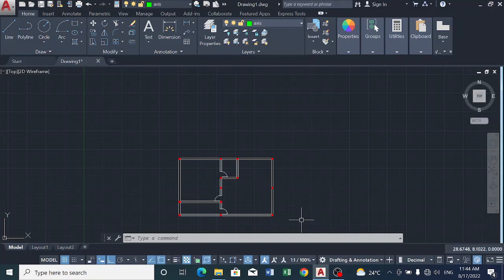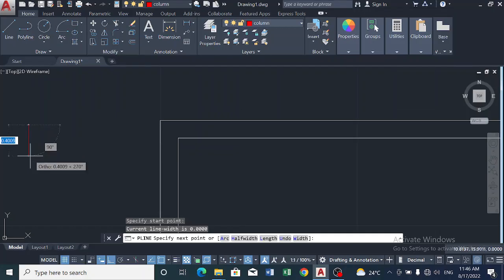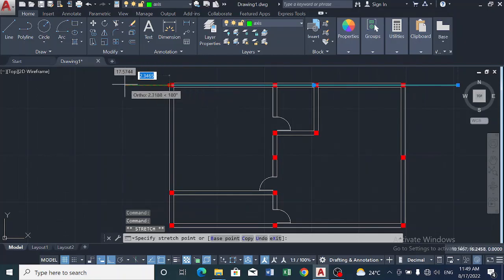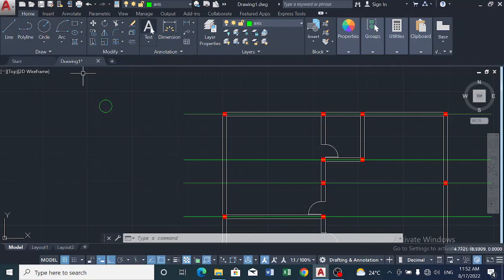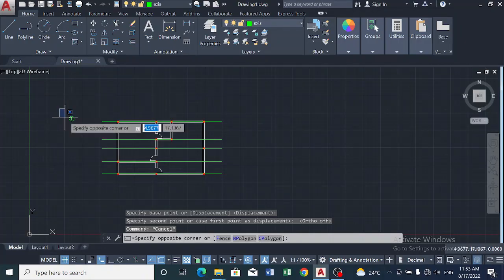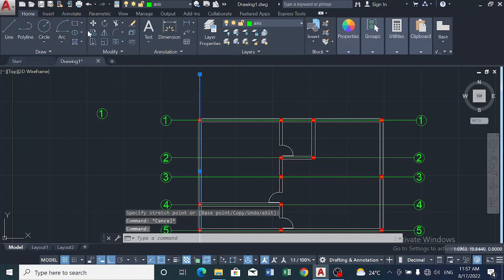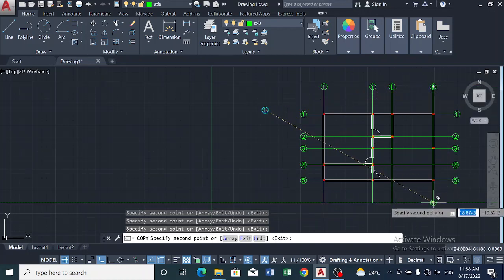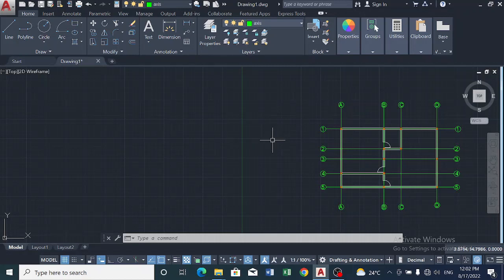HOW TO CREATE GRID LINE OR AXIS IN A DRAWING IN AUTOCAD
This video teaches the steps involved in creating gridline line in a drawing in autoCAD.